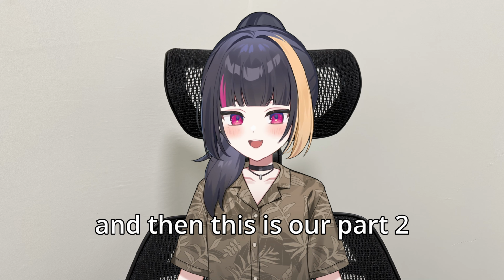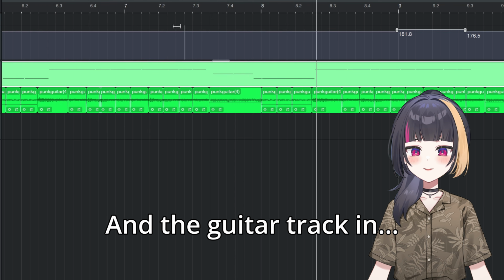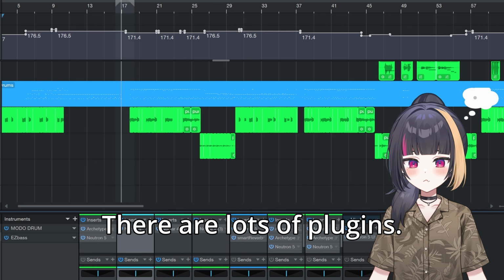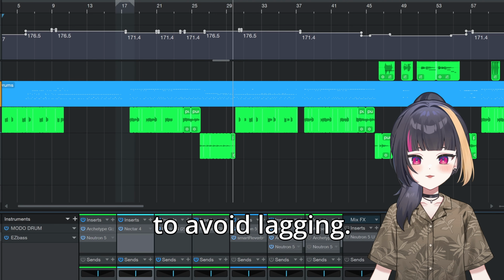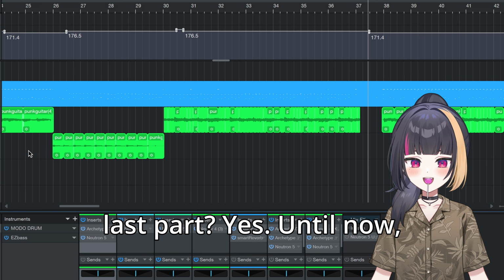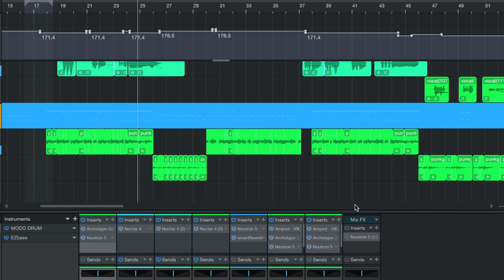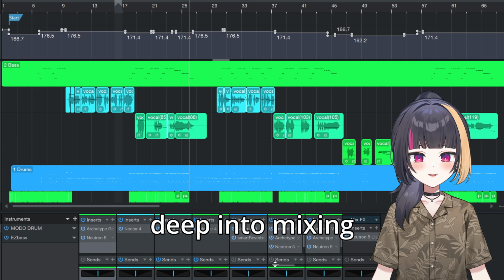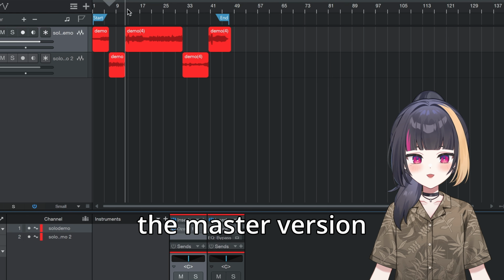DIY Punk: From idea to finished track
In this video, we're going to explore the process of creating a DIY punk track from idea to finished product, using beginner-friendly guitar lessons and techniques. If you're looking to learn how to play guitar, this is a great place to start, as we'll be covering the basics of chord progressions and fingerpicking patterns. We'll also touch on how to write better lyrics and create a cohesive song structure, which is essential for any music genre, including american football-themed songs or neo soul guitar tracks. For those interested in classical guitar or vintage guitar sounds, we'll show you how to incorporate these elements into your DIY punk track. Throughout the video, we'll be using easy guitar chords and beginner guitar chords, making it accessible to anyone who wants to learn how to play guitar, even if you're just starting out with intro guitar lessons. Our goal is to provide a comprehensive music tutorial that covers everything from beginner guitar lessons to more advanced techniques like fingerstyle cover and shoegaze-inspired sounds. By the end of this video, you'll have a solid understanding of how to create your own DIY punk track, and you'll be well on your way to becoming a skilled guitarist, thanks to these guitar lessons for beginners.